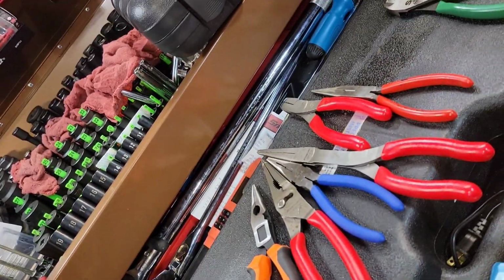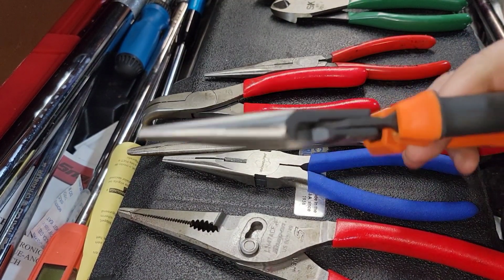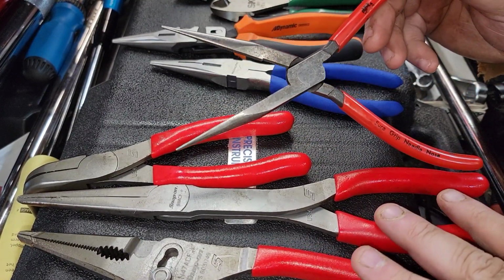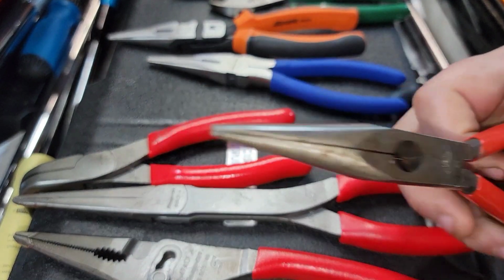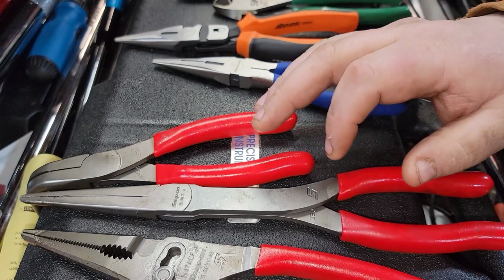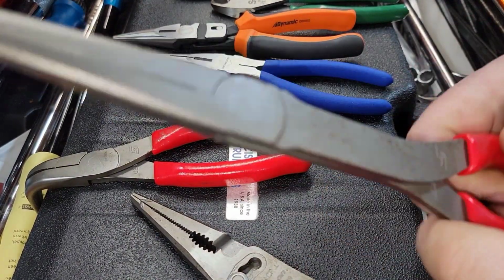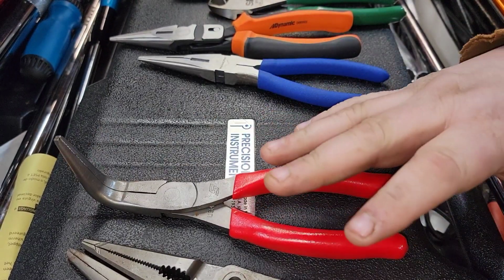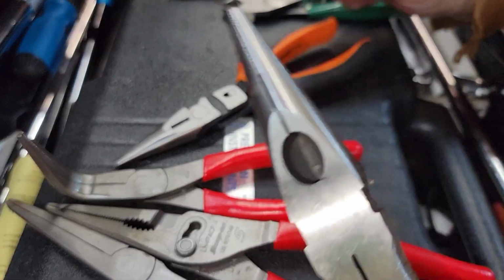SNAP-ON LNC47ACF VS KNIPEX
Dynamic tools and Michael pro offer great affordable options! But knipex and snap-on are the best on the market!